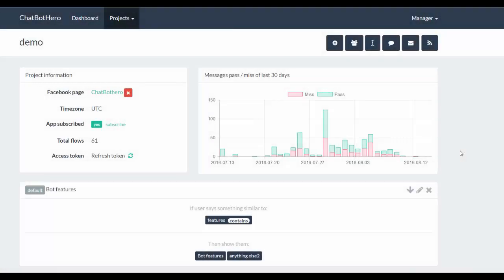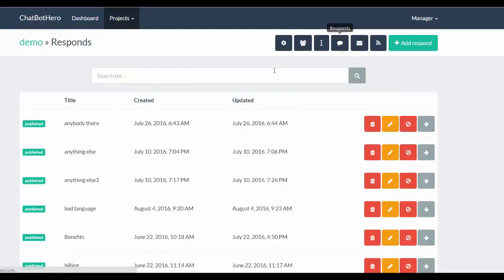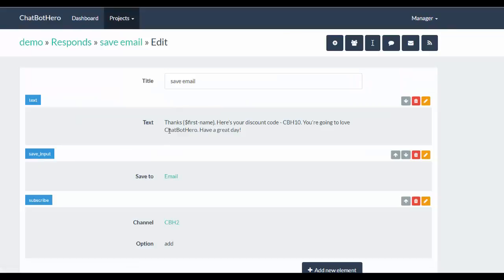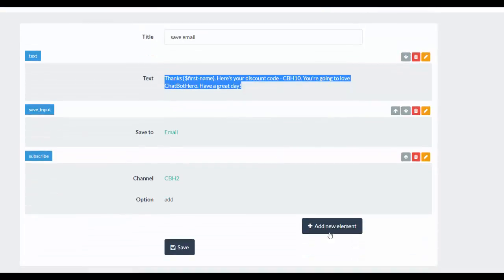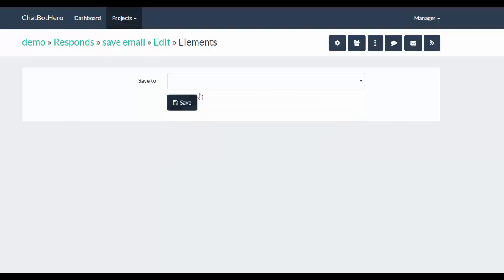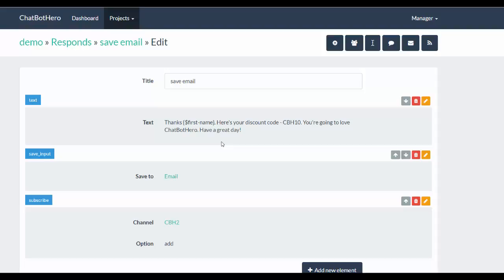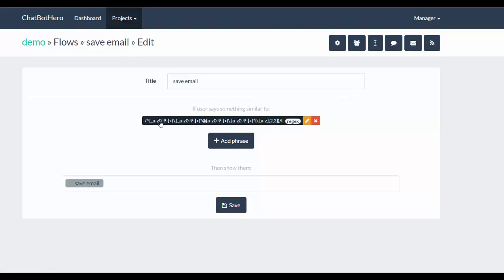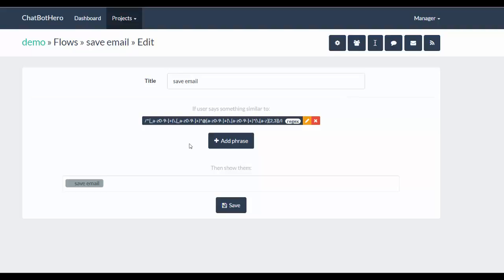ChatBotHero - Saving An Email Using Regex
This video shows you how to save a person's email to their profile using Regex. For more details and to see the regex code, please visit the members' area in ChatBotHero.com